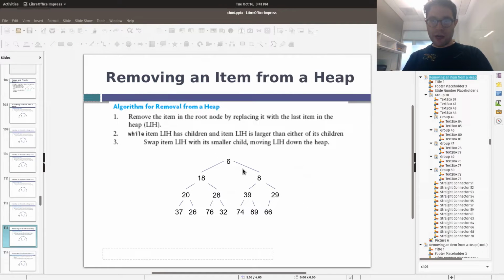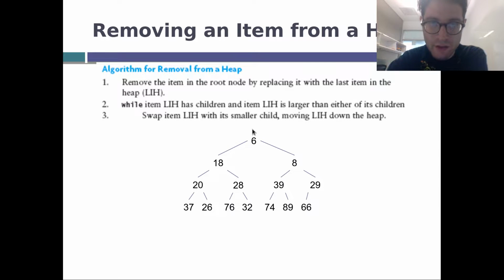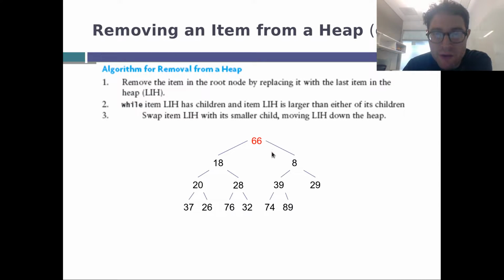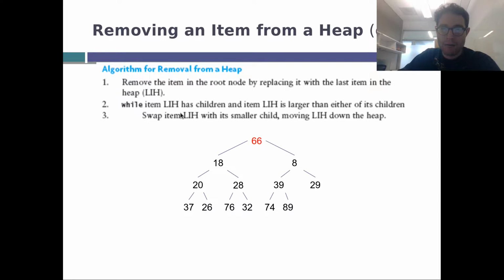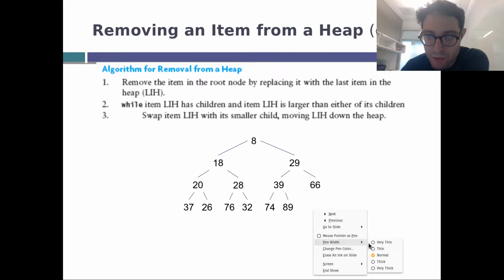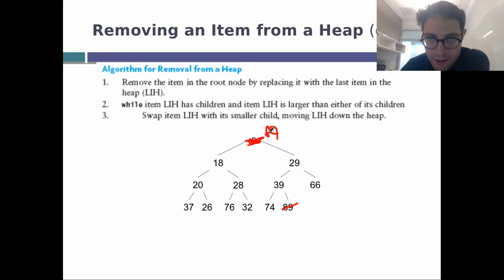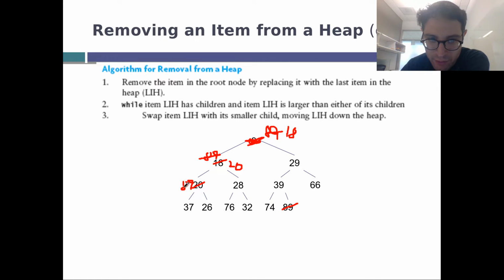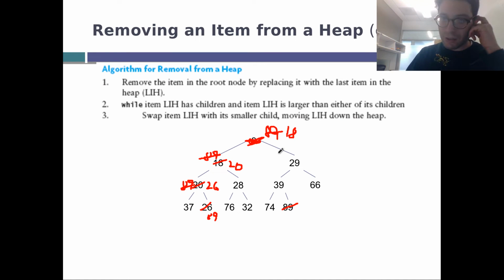CIS 2168 Flipped - Heap Removal